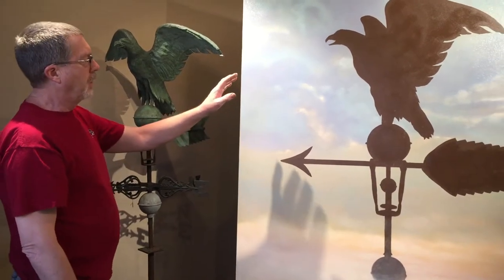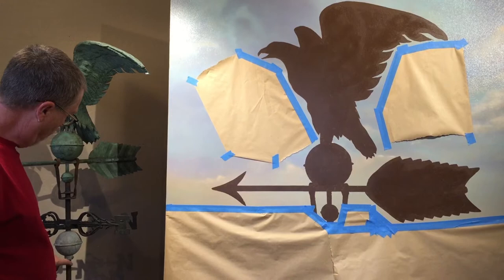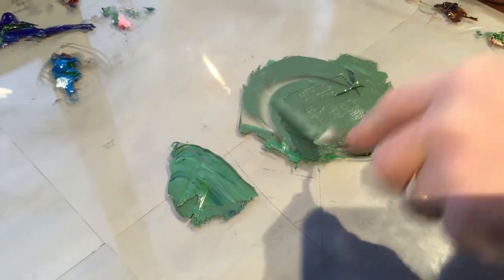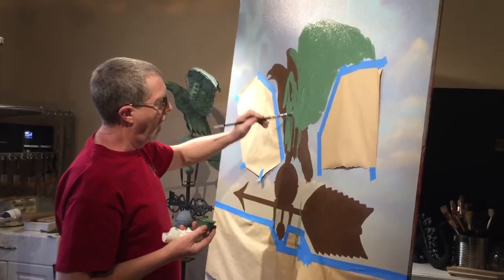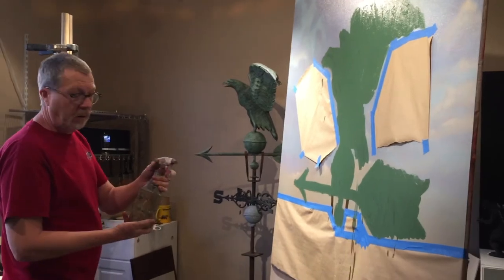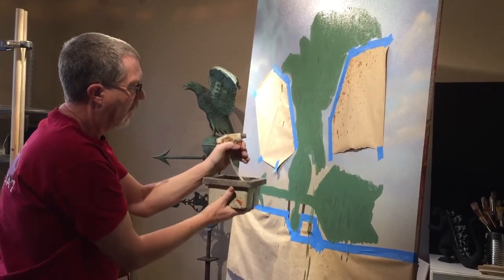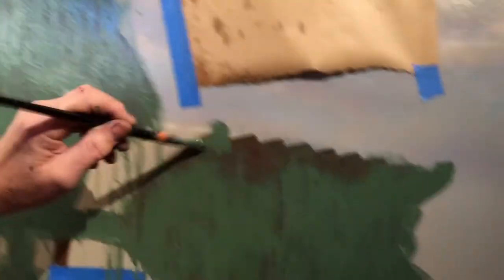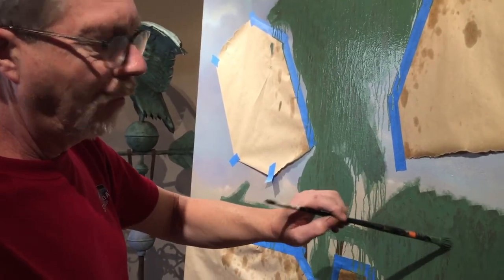Painting a Realistic Copper Patina: Part 1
Contemporary Realism artist Richard Hall shows his technique for adding a copper patina to a still life object in his oil painting.